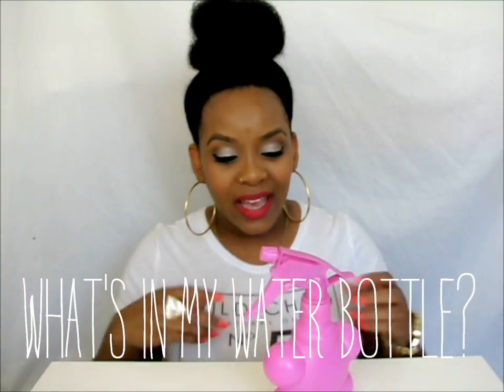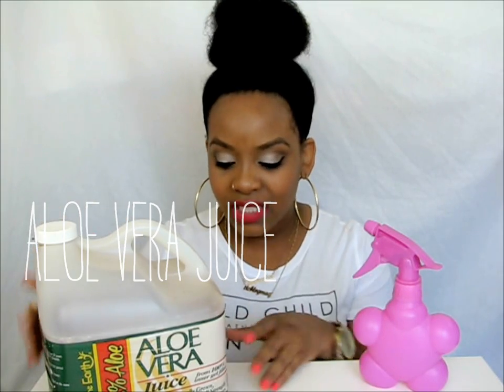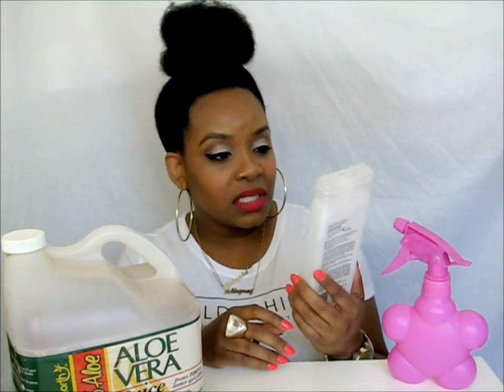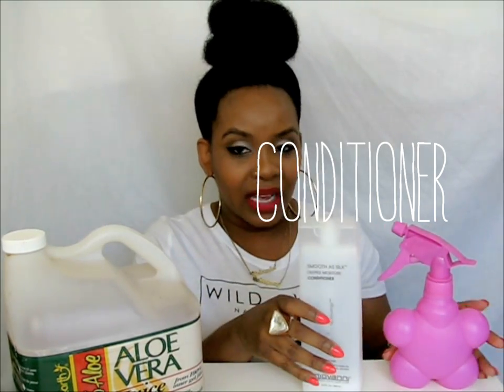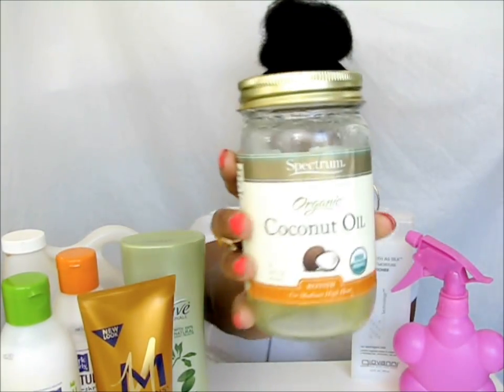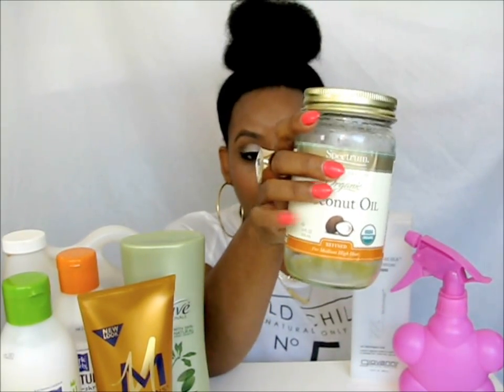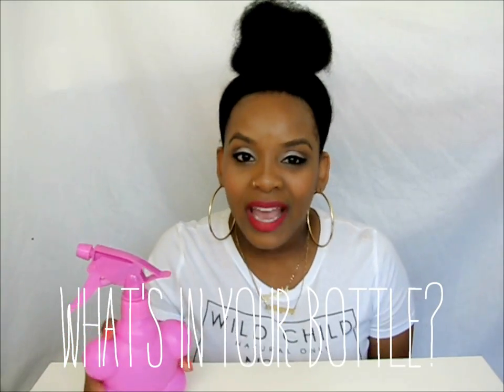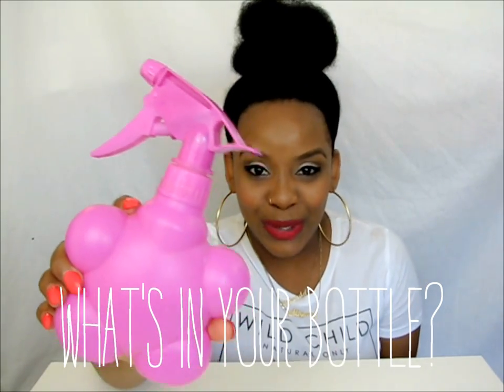NATURAL HAIR | What's In My Water Bottle?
I have permission for the use of the song/track in this video. "CRUSH ON YOU" by Devon Beck, Album "The Resistance" available now for pre-order.

In this video I show you what I put in my spray bottle to moisturize, refresh and/or reset my hair! I call it my LOC METHOD IN A BOTTLE!